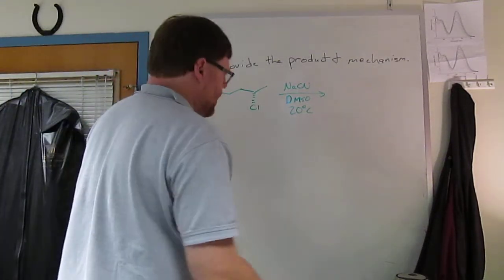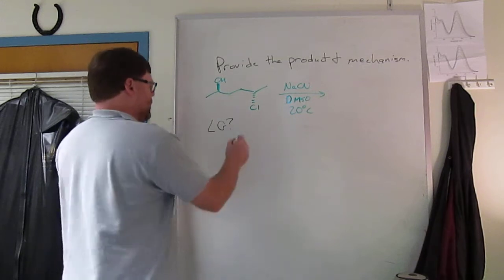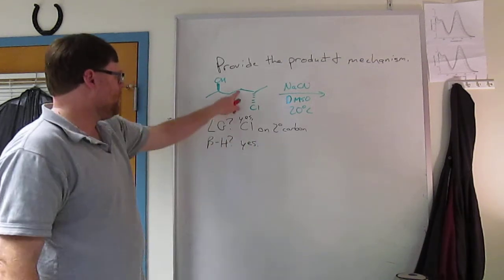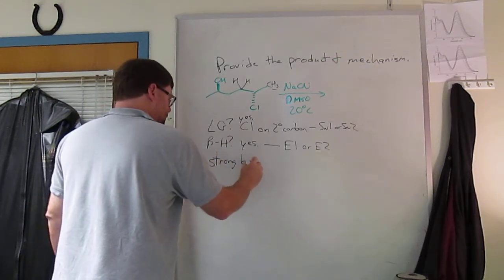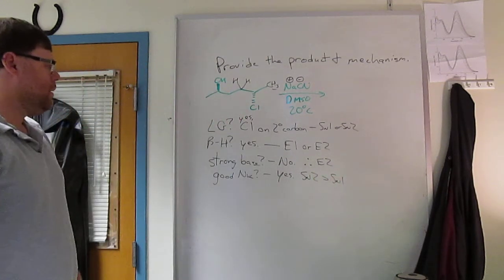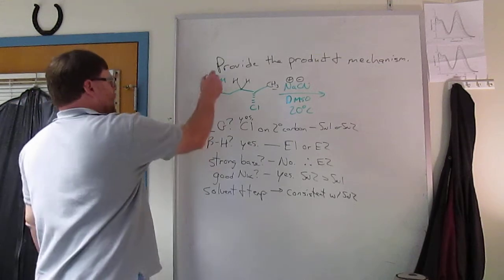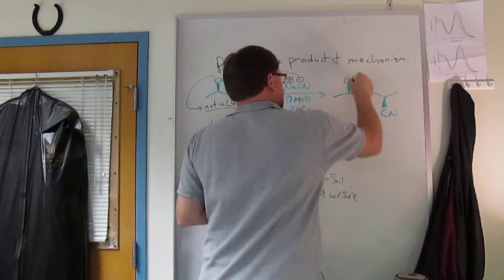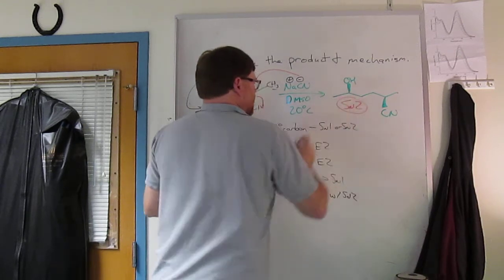Provide product and mechanism 3